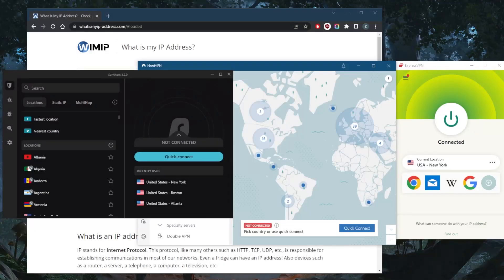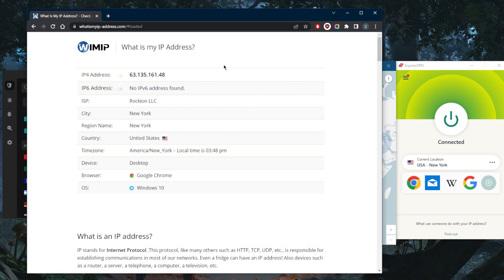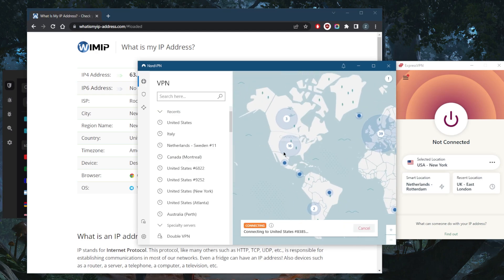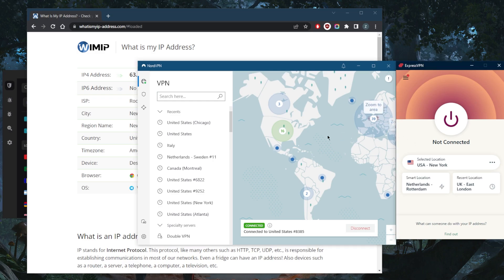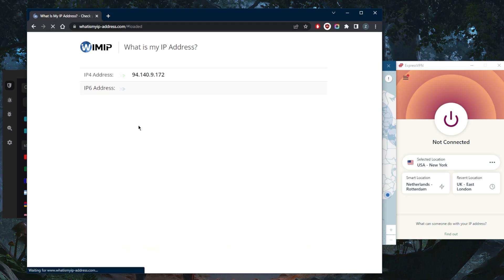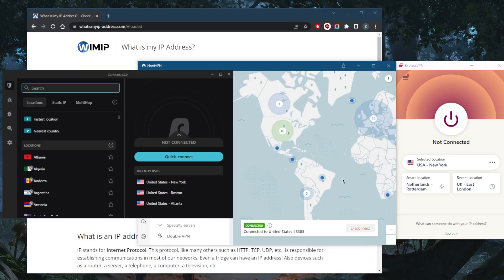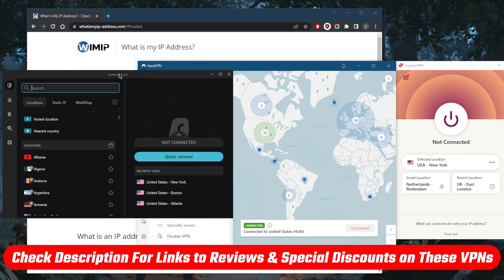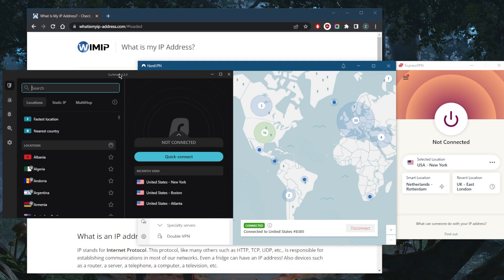Best VPNs for the USA in 2026: Get US IP Address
Best VPNs for the USA to get US IP Address. These are the best VPNs for getting a wide range of US IP addresses and servers. They're also ideal for privacy, speed & security.

How's it going everybody? Welcome back. Let me show you guys the best VPNs for the USA if you're trying to get a US IP address. Now I've tested over a couple of dozen VPNs. And I've narrowed it down to these three as the best overall for the United States, because you'll be able to unblock streaming services and bypass geo restrictions so that you can get access to United States exclusive websites. And streaming services are any kind of website that is only available in the United States. So you've got Express Nord and surf shark. And the way you can check, of course, that you connect it to the United States server is by simply going to any IP finder. And because I was connected to the Netherlands, it showed that I'm in the Netherlands. But now I will just connect to the New York server and it will show that I am in New York, it is as simple as that with ExpressVPN. We've got over 3000 servers in 94 countries as you can tell my IP changed and I'm in New York as far as my internet is concerned with Nord VPN, you've got over 5400 servers in 60 countries. And of course with Surf shark we've got over 3200 servers in 95 countries. All these VPNs do vary in budget and feature so pick and choose depending on what you're looking for, but they are very reliable. If you guys are interested in any of them you'll find links to pricing and discounts in the description down below. You'll also find links to full reviews if you'd like to learn more about the privacy policy speed streaming torrenting capabilities as well as security and features. Keep in mind they do have a 30 day money back guarantee so you can stress as these VPNs for 30 days risk free. Besides that calm below if you have any questions I'll be happy to answer all of them. Thank you guys very much for watching and I'll see you the next one. Have a wonderful day.

Hope you enjoyed my Best VPNs For The USA in 2026: Get US IP Address Video.